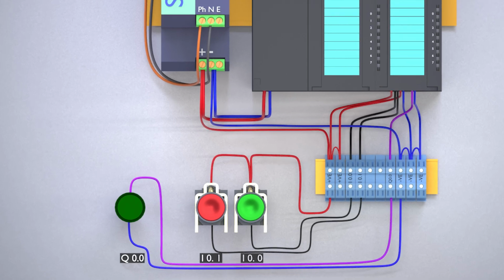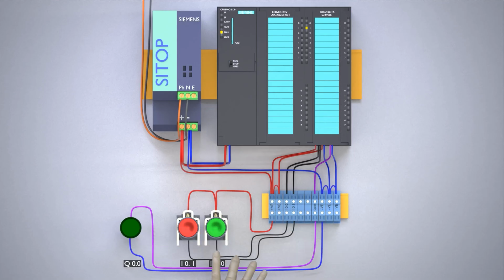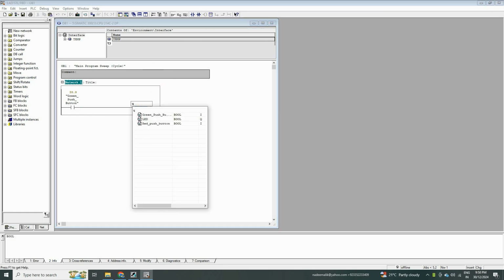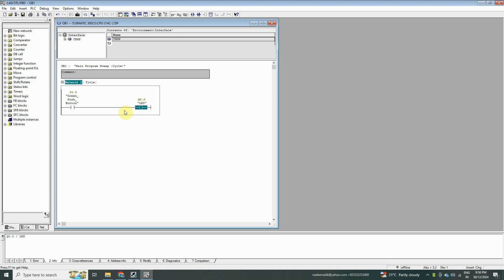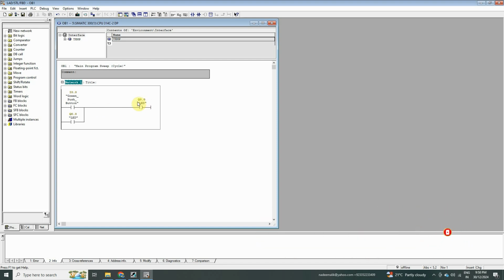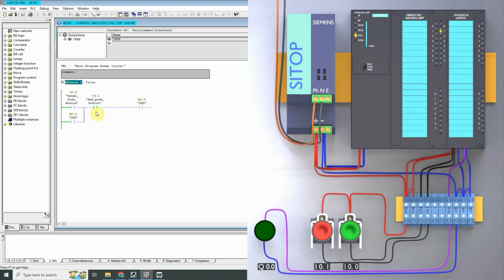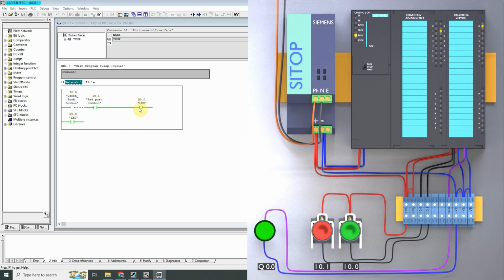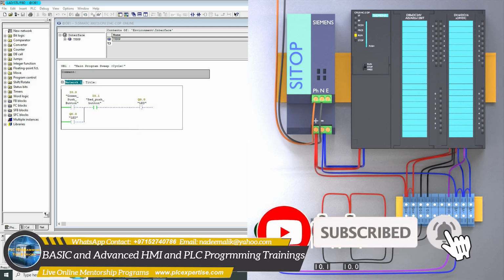How to Make a Hold ON Logic in the Simatic Manager || Session #5